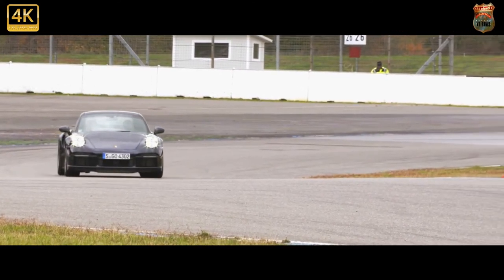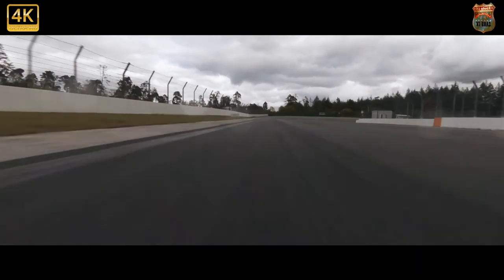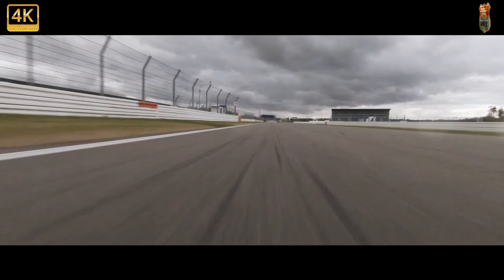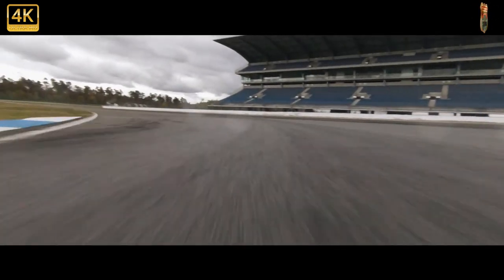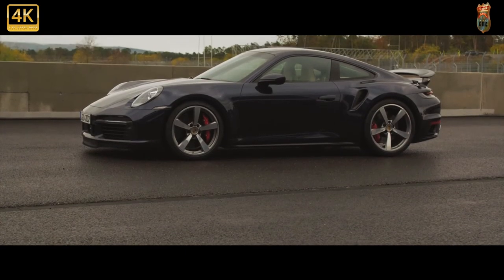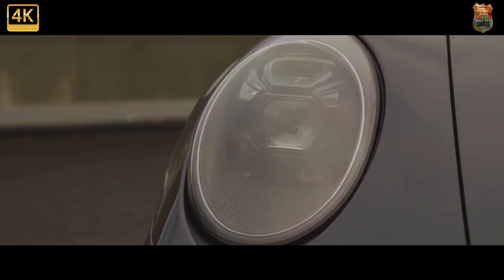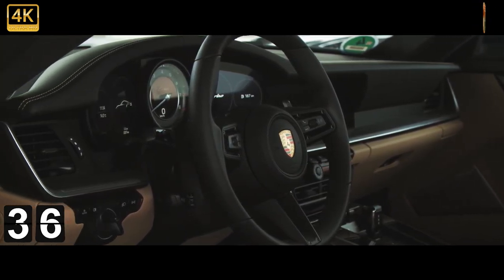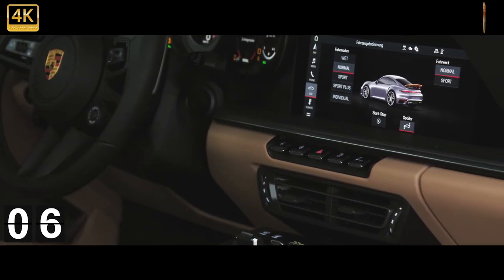⛽2022 PORSCHE 911 TURBO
Taken objectively, the last Porsche 911 Turbo was all the sports car you’d ever need. Its jet speed and sure-footed handling combined with all the boring-but-true facts about being reliable and easy to live with make it nigh on perfect. But cars aren’t the most rational of purchases – supercars much less so – and thus such completeness can come across as a little strait-laced. In short, the 991-generation 911 Turbo was sensationally talented, but lacking in fun compared to even base Carreras, never mind the GT2 and GT3.